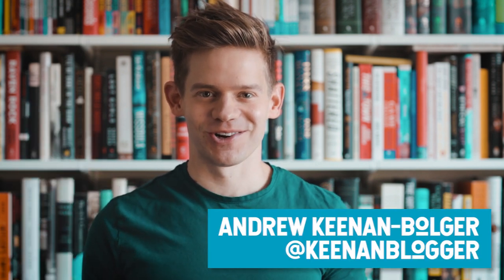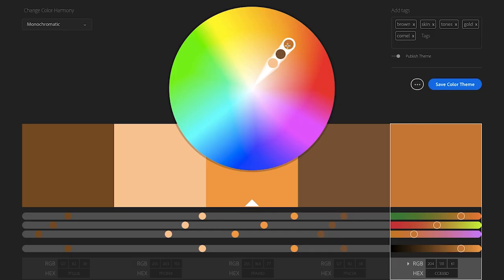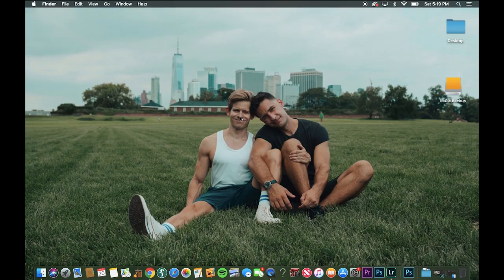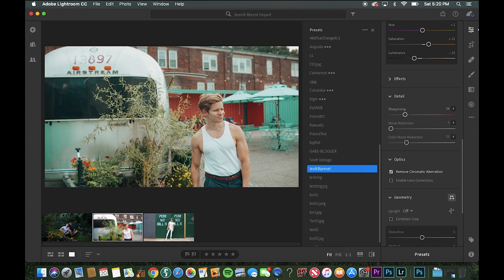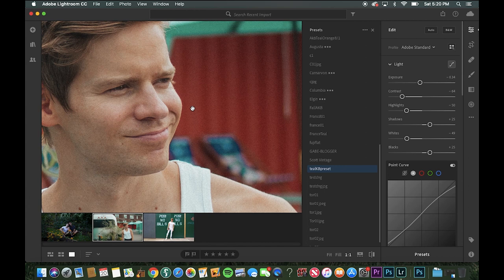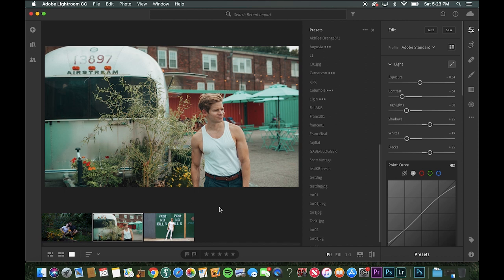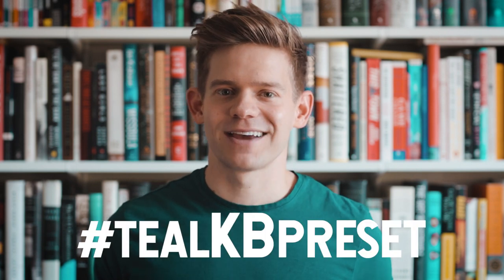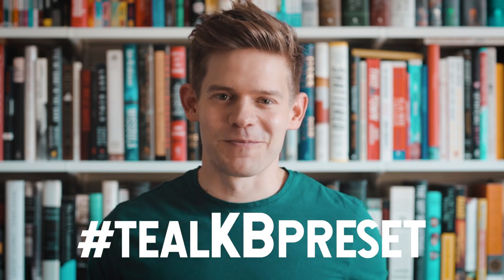How I Edit My Photos - @KeenanBlogger Teal Preset (Desktop)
Hey gang! I just released my tealKBpreset for Adobe Lightroom!